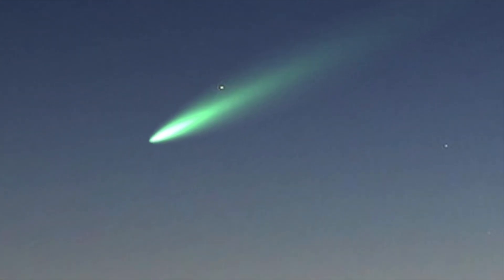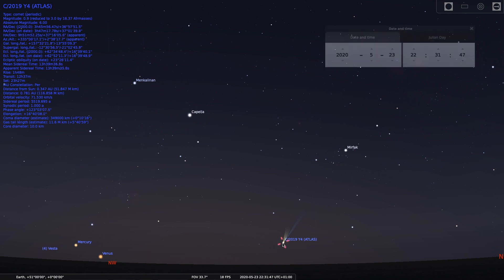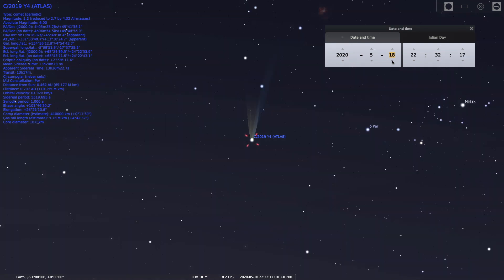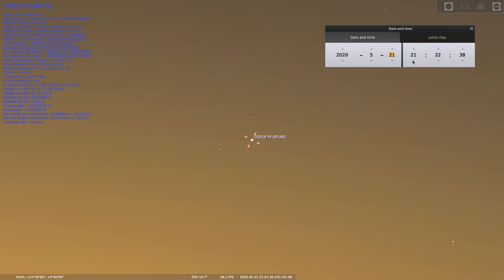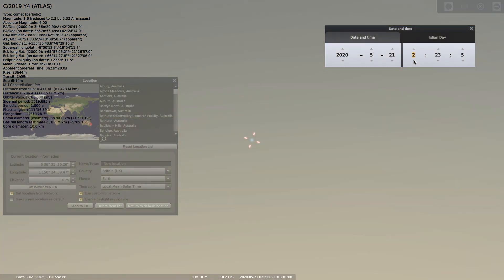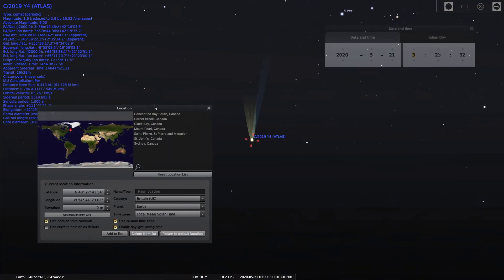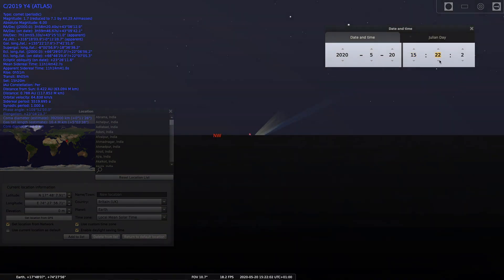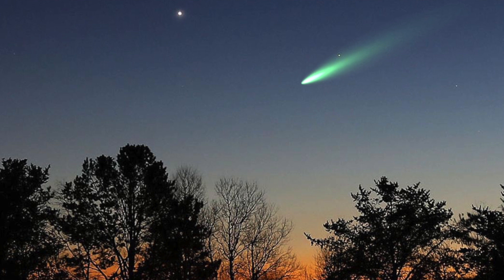Comet Atlas C2019 Y4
Comet Atlas is best viewable by naked eye before sunrise and after sunset and from the northern hemisphere  May 10th to 24th May the comet is only reflecting sunlight and that's why it's best to view at these times you will be able to view it with camera doing long exposures at different times of the night you will not see it in direct sunlight it will appear slightly larger than the planet Venus so just a small dot in the evening sky or morning sky but it will have a long tail reflecting light back so you could get some great pictures just using a 200 mm lens on a regular DSLR camera.